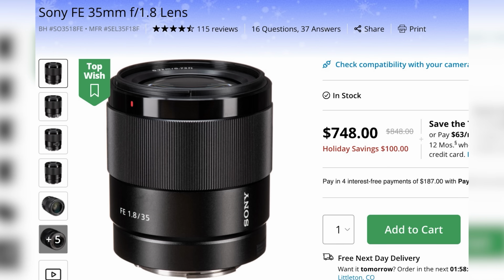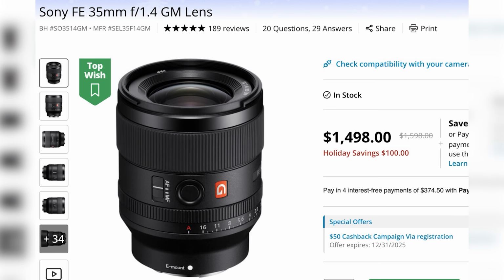The REAL Difference Between f/1.4 and f/2.8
How fast of a lens do you really need?
Is f/1.4 worth the extra $1,000 over f/2.8 — or is it just expensive bokeh hype? In this video, I break down the real-world differences between f/1.4 vs f/2.8 lenses, including low-light performance, background blur (bokeh), motion, price, and when a fast lens actually matters. If you shoot weddings, portraits, travel, landscapes, or action, this will help you choose the right lens without overspending.

👇 What you’ll learn:
Can you actually see the difference between f/1.4 and f/2.8?
How many stops of light really matter in low-light photography
When fast lenses are worth the money — and when they’re not
Budget-friendly alternatives to expensive fast glass
Shooting techniques to get a shallow depth of field with f/2.8 lenses
How to build a smart lens kit instead of buying everything fast

Whether you’re debating your next prime lens, upgrading your 35mm or 85mm, or trying to decide if you need that f/1.4, this video will help you make a confident choice.

🎥 Timestamps Where Other Videos Are Mentioned (For Cards)
06:06 – Mark’s lens review (third-party / budget fast lens review)

📷 Some Great Prime Lenses
Canon:

📸 My Favorite Filmmaking & Photography Gear:
🎥 Best Budget Camera for YouTube ➡️
📷 Top Super Compact Camera for Travel ➡️
🎤 Must-Have Microphone for Clear Audio ➡️
🎒 Best Camera Backpack for Filmmakers ➡️

We are Marc and Brenda Bergreen, professional photographers + videographers helping you learn, create, and elevate your photography.

⏱ Timestamps
00:00 Is f/1.4 really worth it?
00:19 The real price difference between f/1.4 and f/2.8
00:59 What this video covers
01:20 f/1.4 vs f/2.8: light, bokeh, and low light explained
01:40 How noticeable is the bokeh difference?
02:23 Low light photography: why fast lenses matter
02:41 Shooting motion & action with faster lenses
03:22 The cost difference (real lens examples)
04:03 How to think about your lens kit as a whole
04:22 Portrait, landscape, and action lens recommendations
05:22 How to get shallow depth of field with f/2.8
05:46 Low light tips without a fast lens
06:06 Budget fast lens options & third-party glass
06:28 Manual focus & adapting older lenses
07:06 Do you really need f/1.4? Final verdict
07:37 Travel photography guide mentioned
07:58 Final thoughts + subscribe